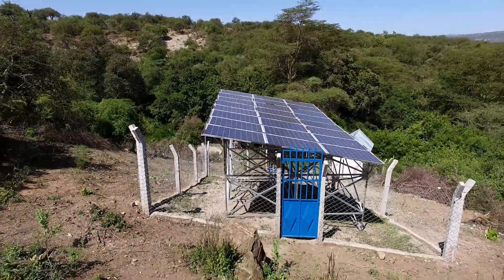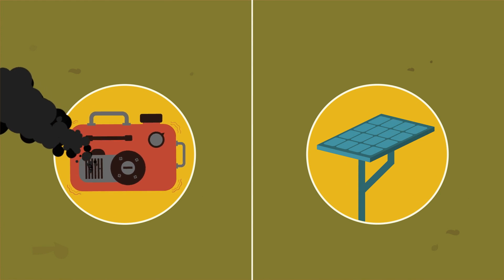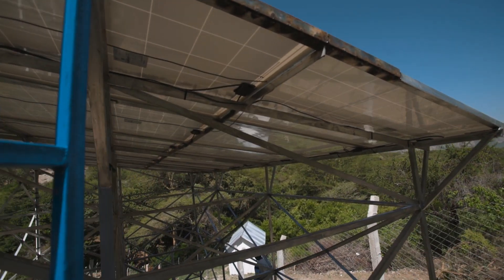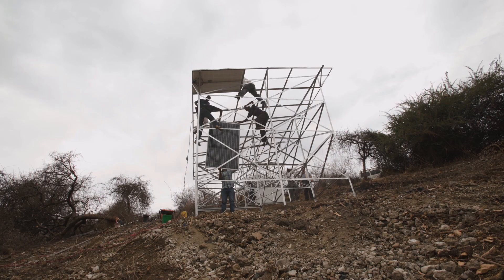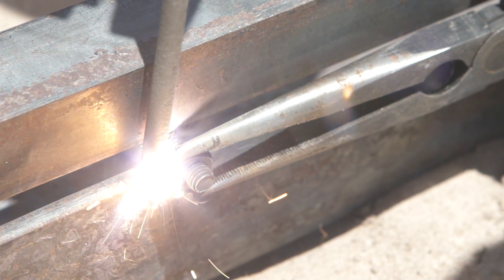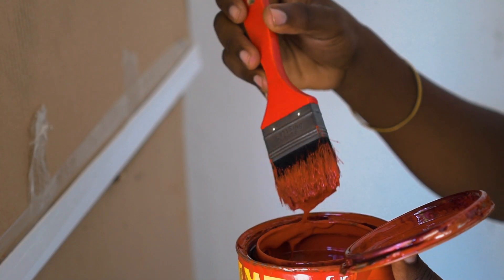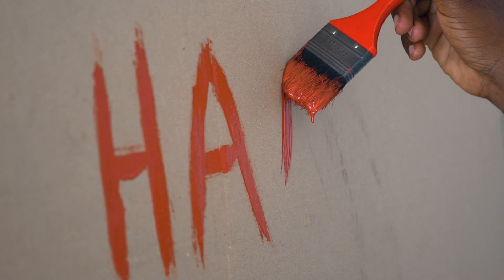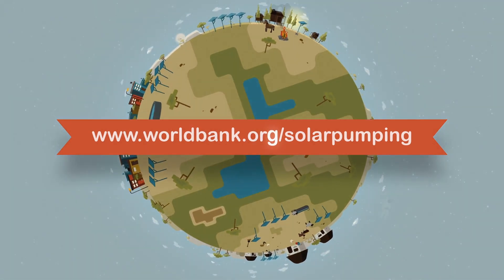Solar Water Pumping 101 - How to Protect Solar Panels from Theft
Solar water pumping provides clean and safe drinking water in a sustainable and efficient way. But one of the concerns for solar pumping has been losing the solar panels to thieves. On World Water Day, let’s share some ways to protect your solar panels from theft so that you can continue enjoying the benefits of solar pumping.